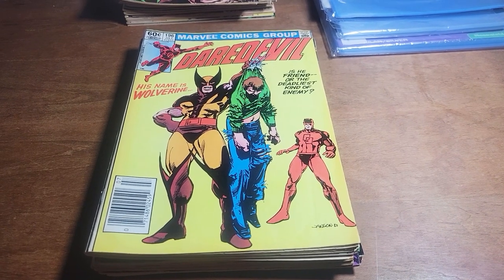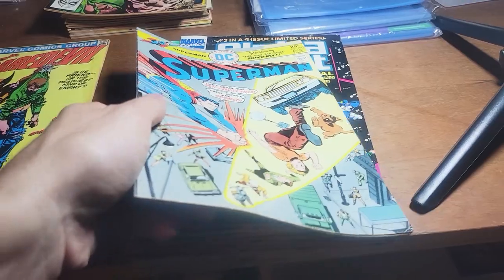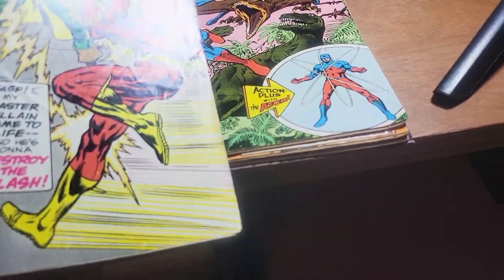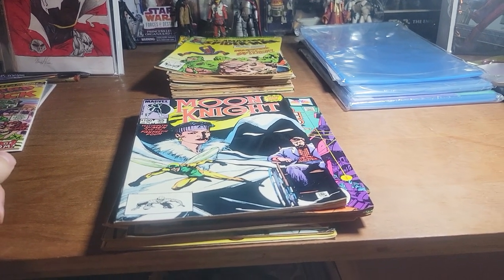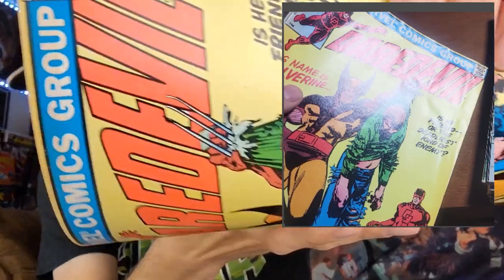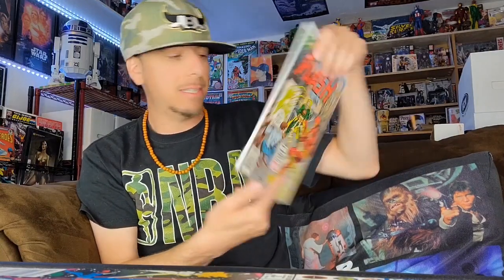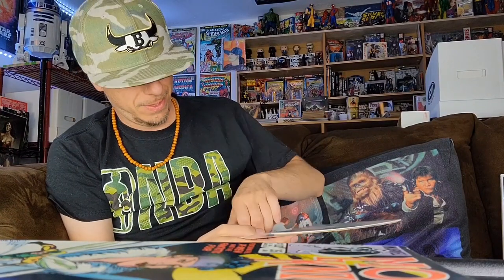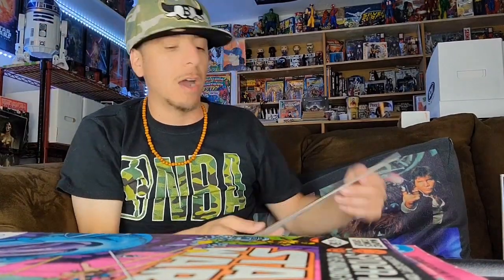Need Your Comics Pressed? These Are the Best Results I've Ever Seen!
Visit Pop Culture Zone's website to learn more about their pressing services!

Also check out their eBay store